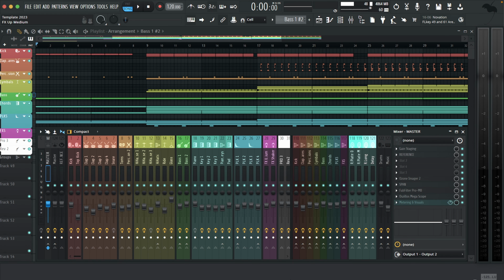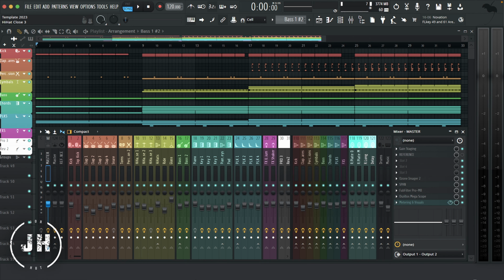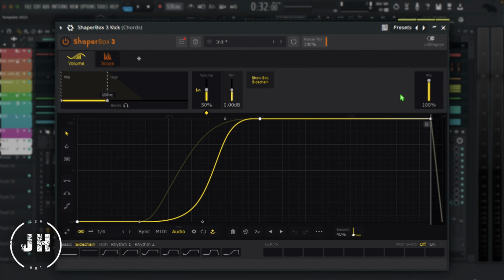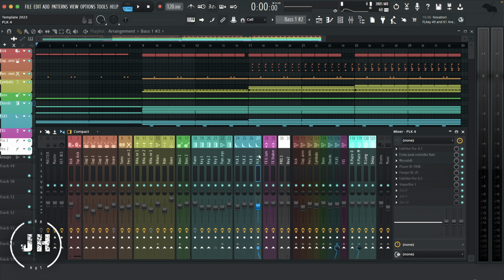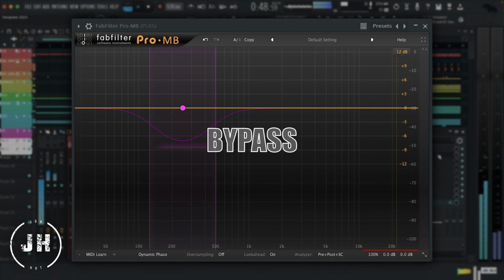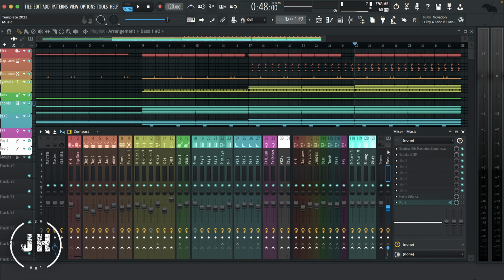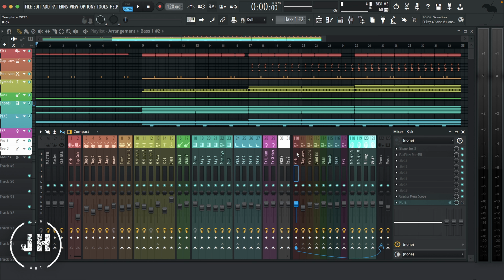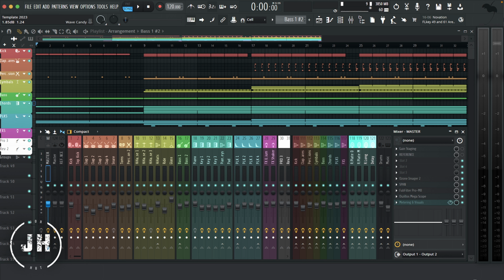Sidechain Like a Pro in Fl Studio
In this video I share different techniques of sidechain in Fl Studio:

00:00 Introduction
00:35 External Sidechain Setup
02:16 Basic Sidechain (Ducking Effect)
05:03 Sidechain for Sound Design
06:13 Sidechain to Create Space on the Mix
08:18 Internal Sidechain
09:57 Volume Shaper to Add Movement
10:39 Sidechain With Stock Plugins